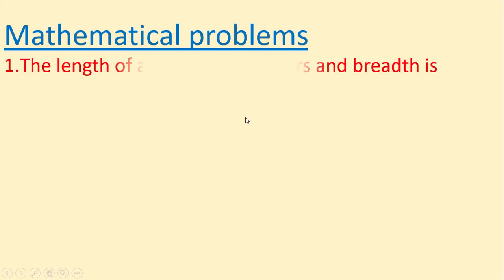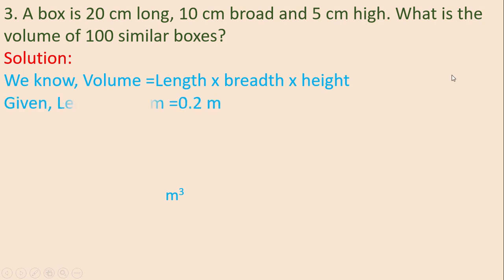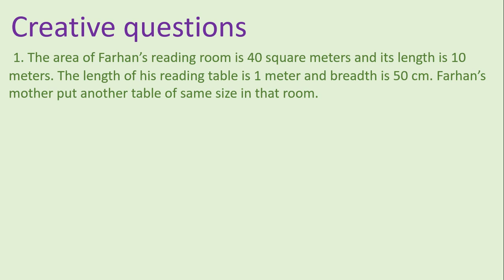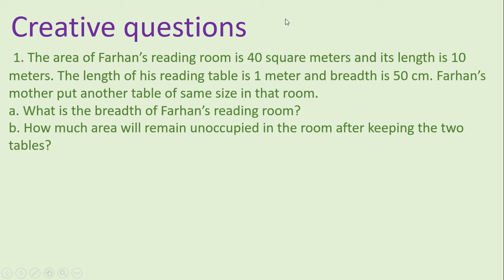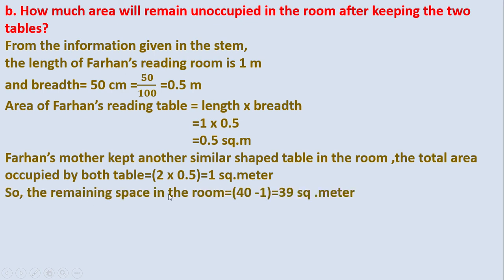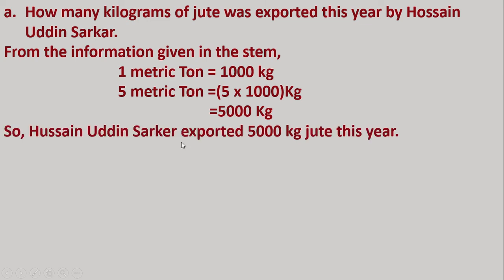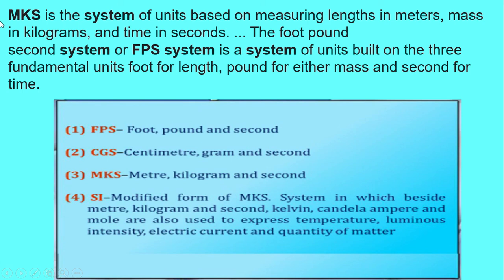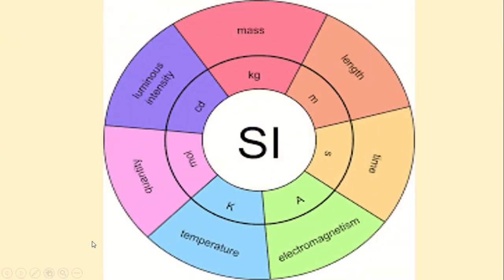Class VI//Chapter-1//Mathematical problems//